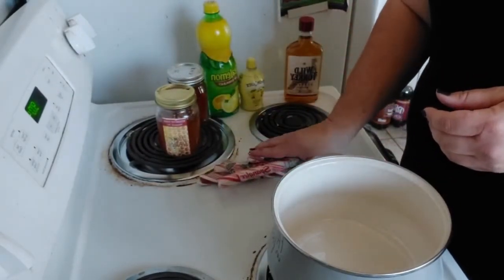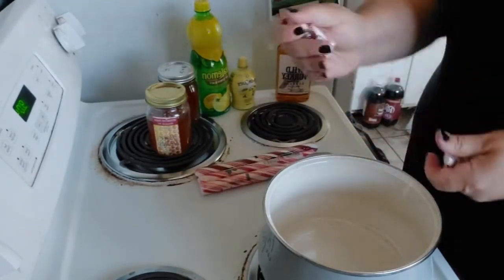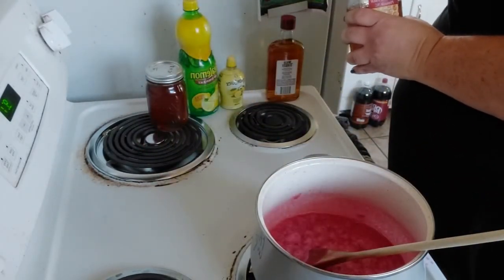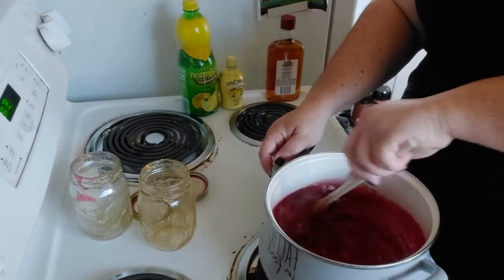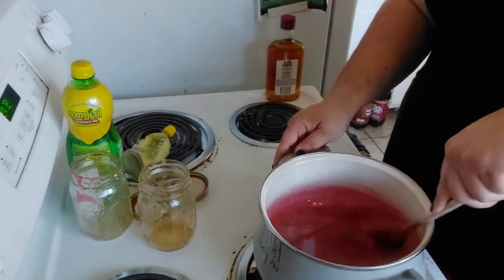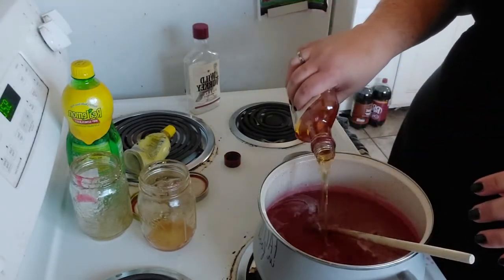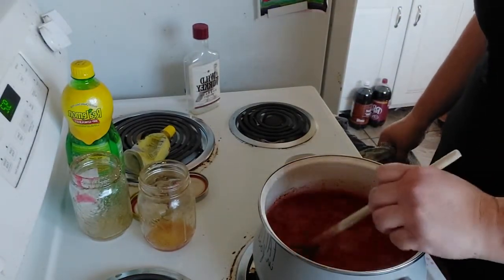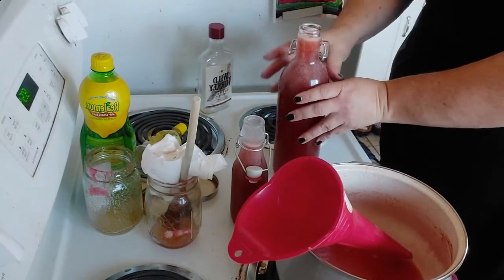Candy Cane Cough Syrup / How to Make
Whipped up a batch of homemade cough medicine for my Dad who is subject to pneumonia and other lung issues since having Covid Pneumonia.

Quick and easy using leftover candy canes from Christmas! (Plus uses them up!) Lasts up to 2 months. Store in a cool dark place in the pantry or in the refrigerator (cold makes it thicker).

Recipe:
16oz alcohol (whiskey/bourbon/brandy preferable)
32oz honey (the more local the better)
9 oz lemon juice
16 oz peppermint candy/candy canes
2 to 3 tbs water for melting candy

Optional: cinnamon, ginger, horehound, cayenne pepper

Melt candy until thick syrup. Add rest of ingredients, simmer and stir often. Bottle and store.